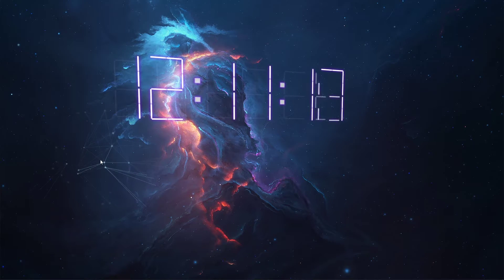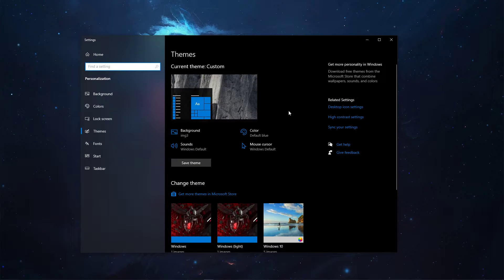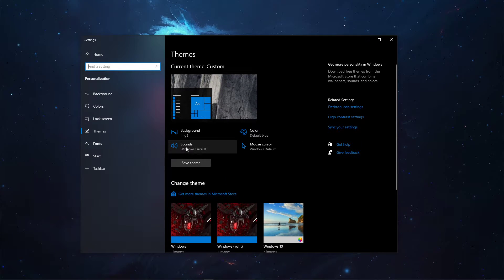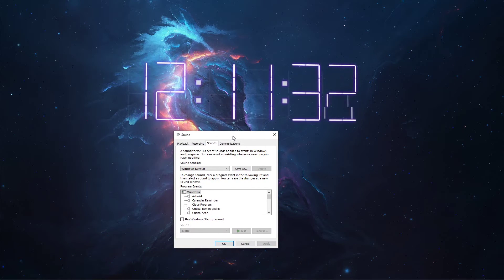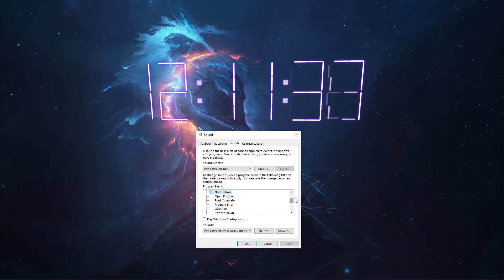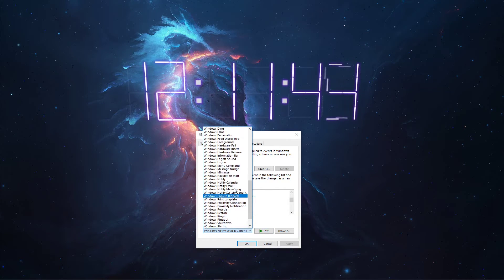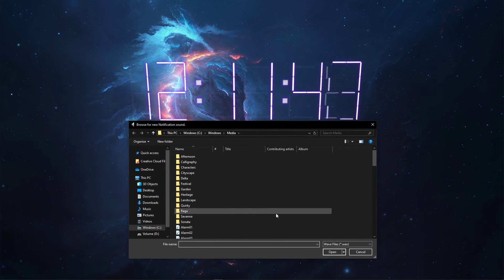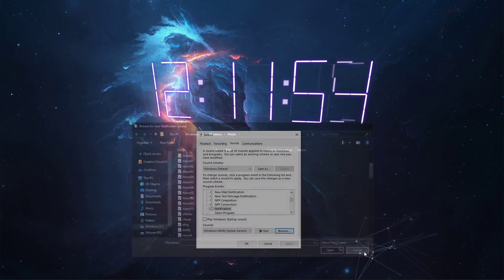Change Windows 10 System Sounds - Tutorial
A short tutorial on how to change the Windows 10 system sounds. You can even use custom sounds if you like.

Don't forget to use a sound in wav. format to ensure that it works.

Become a member for exclusive shout-outs and individual tech support!